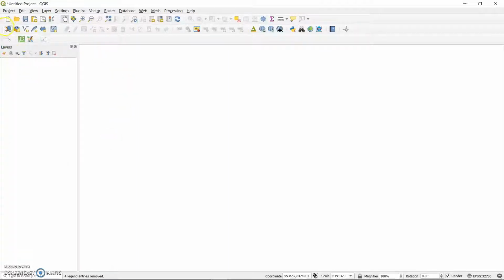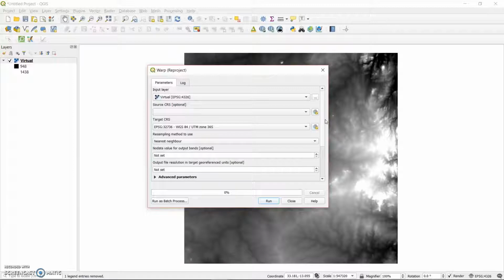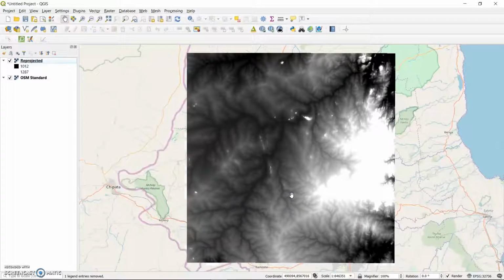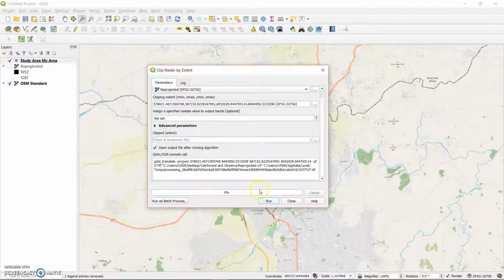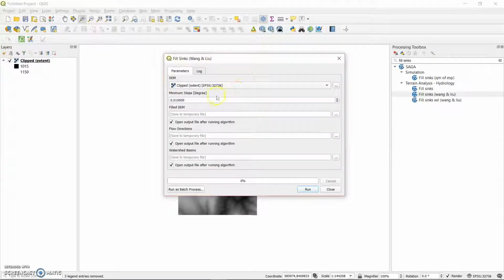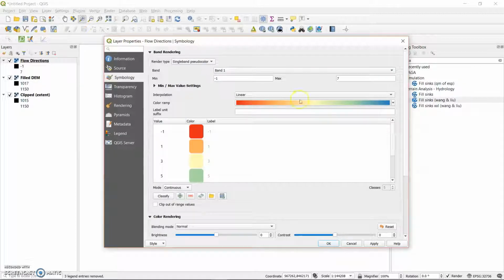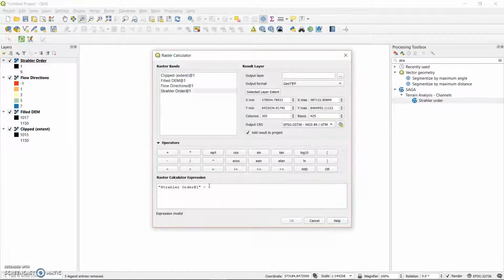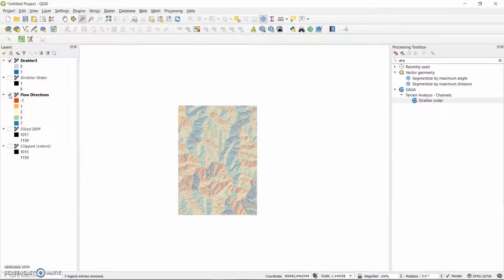Catchment and Stream Delineation